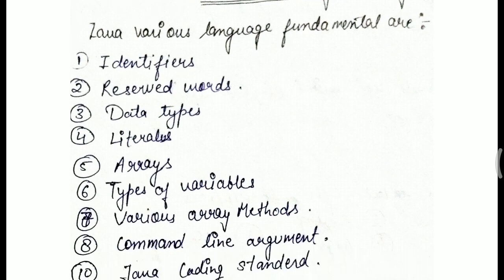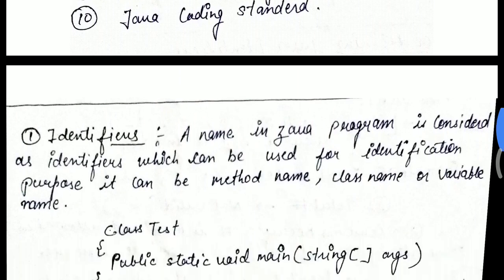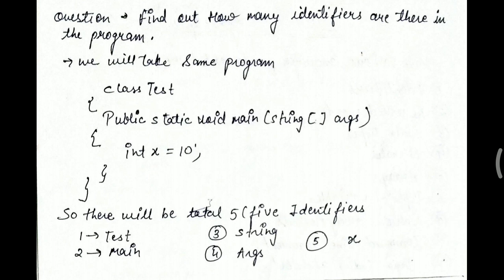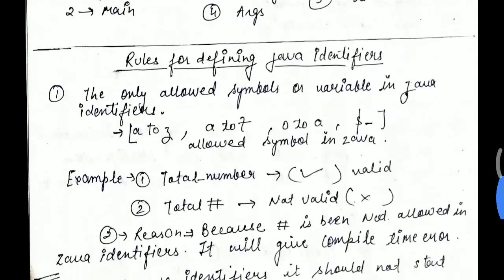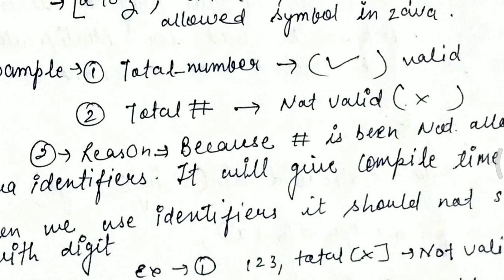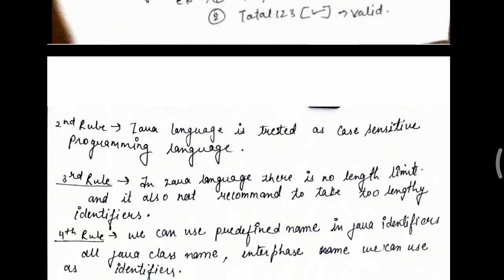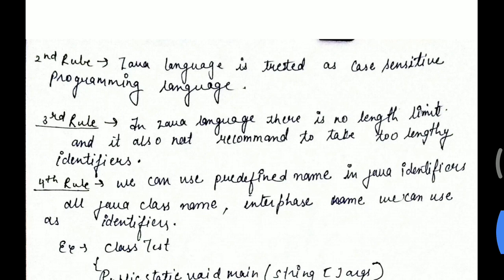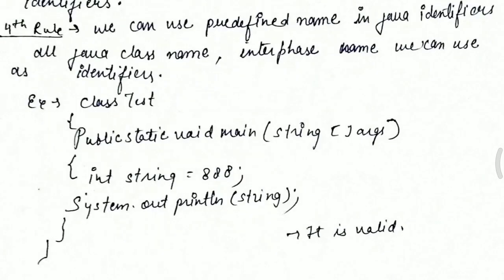Fundamental of java programming (IDENTIFIERS)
In this  video I have point the true basic point in zava fundamental of identifers which may help to clearifiies your dout in fundamental of zava identifiers.